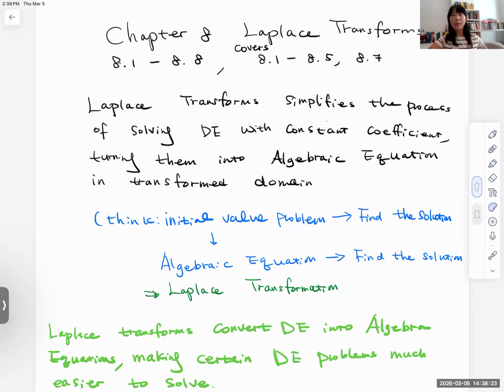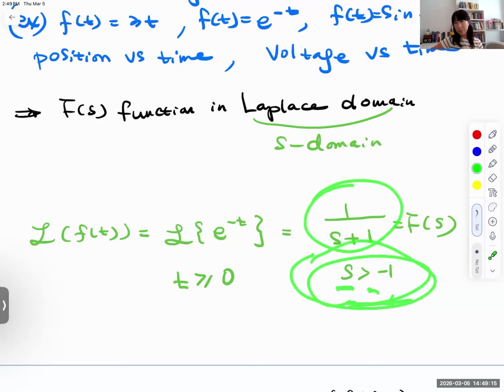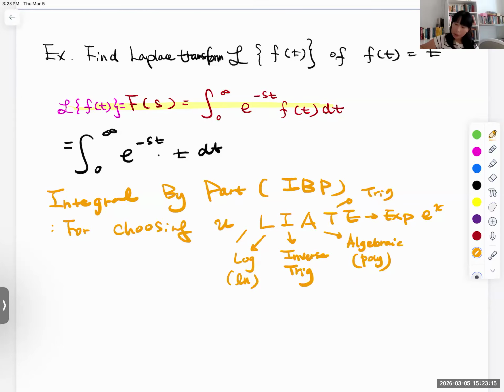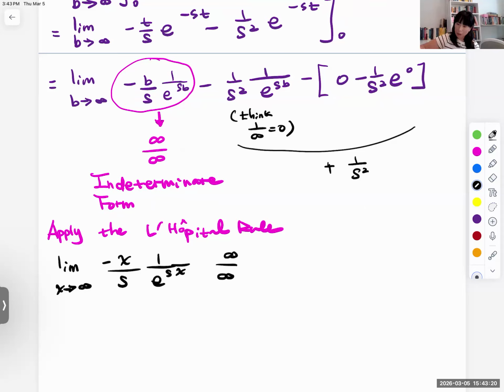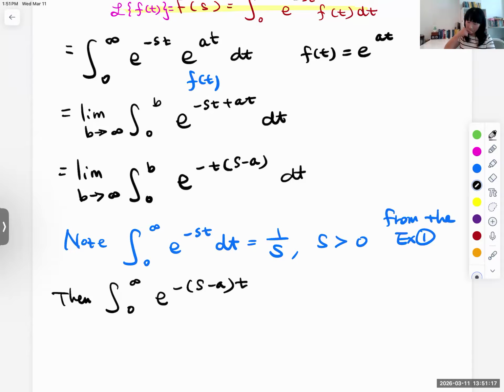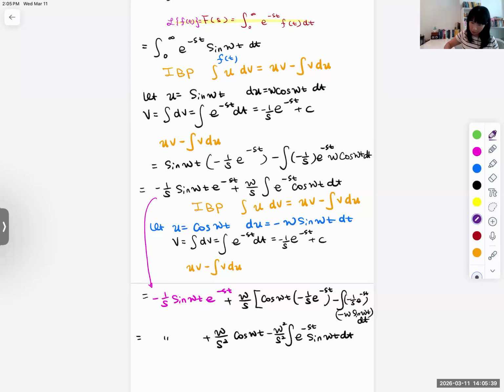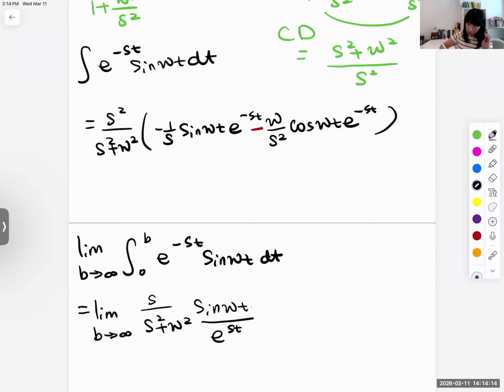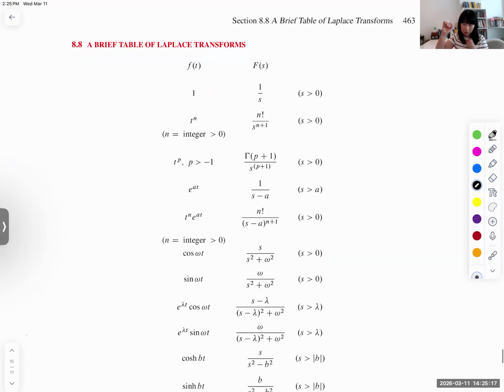Differential Equation Sec 8 1 Laplace Transformation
Find the Laplace transform.